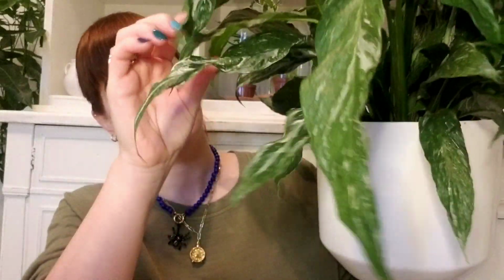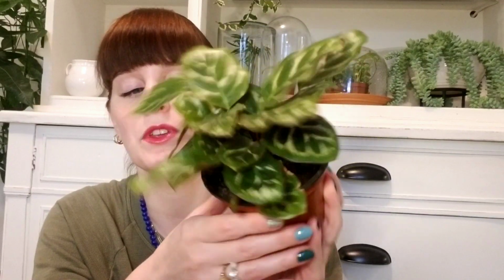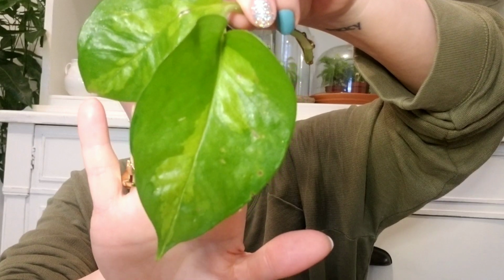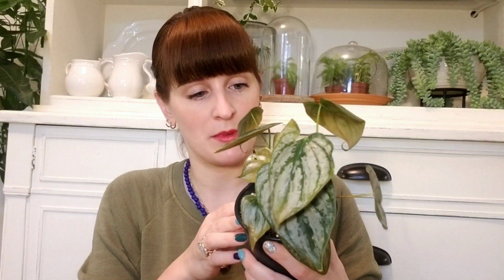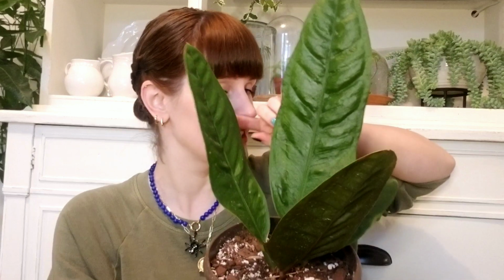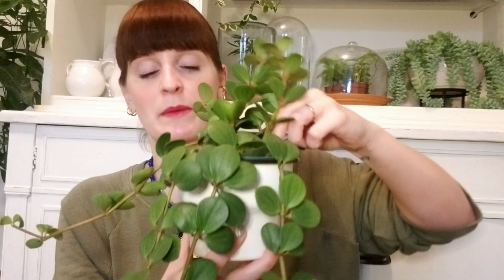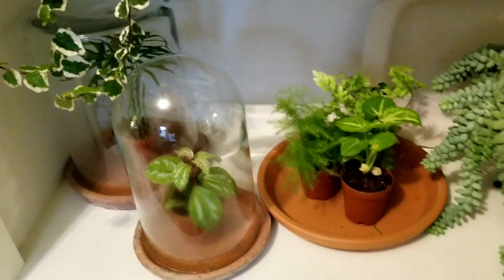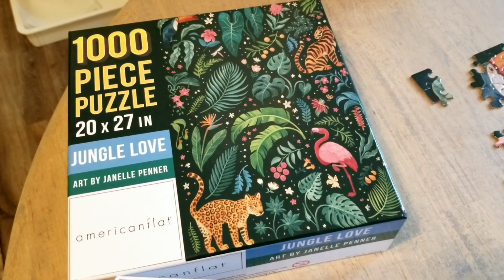Plant Haul & Styling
Some recent plant purchases and how I styled them in my home.